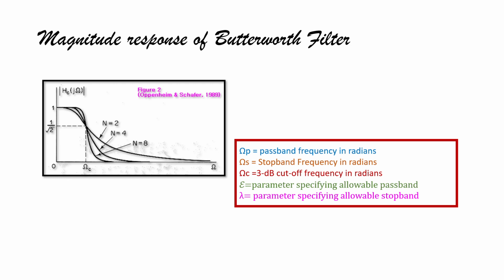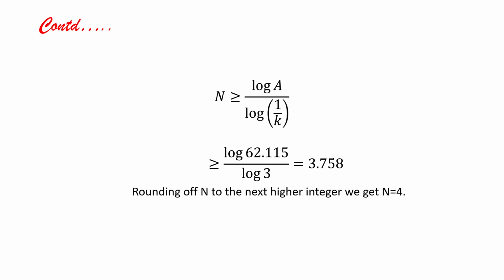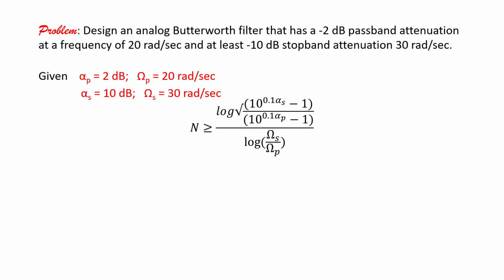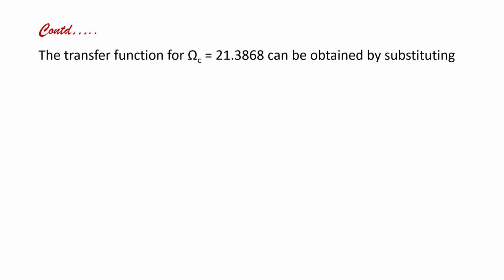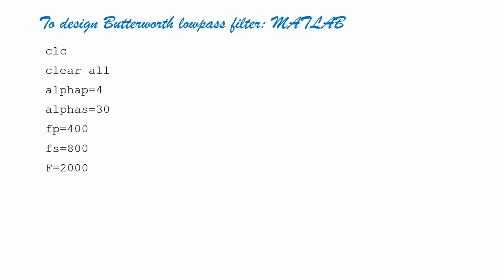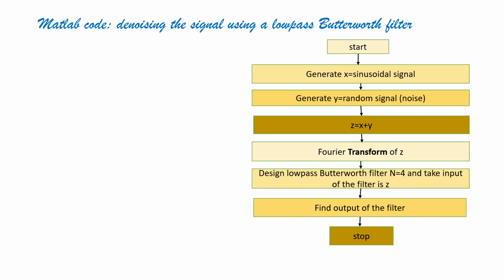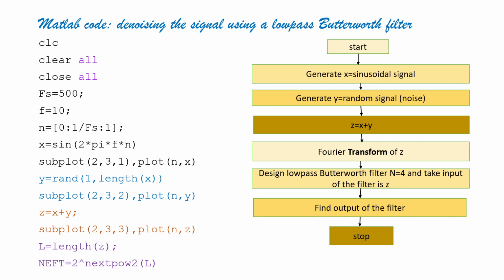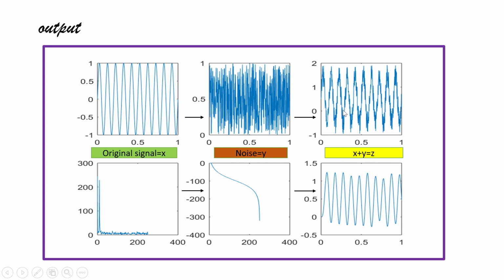DIGITAL FILTER DESIGN AND ITS APPLICATION LECTURE 4